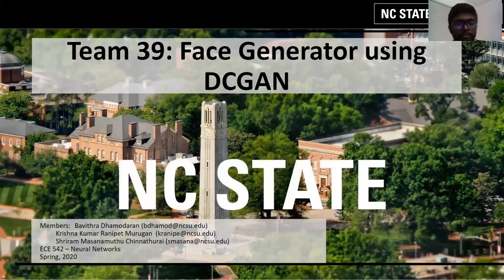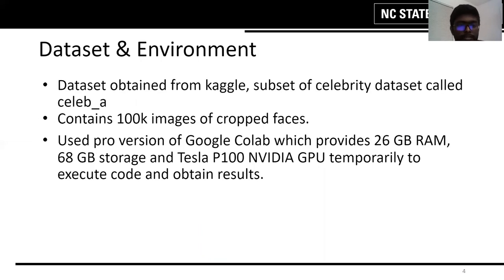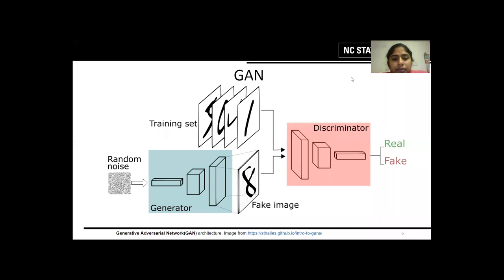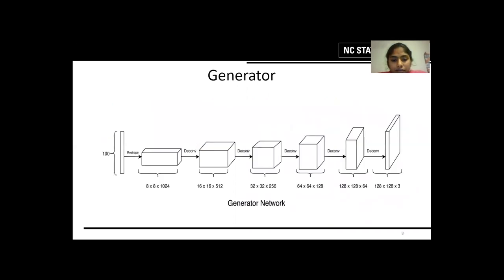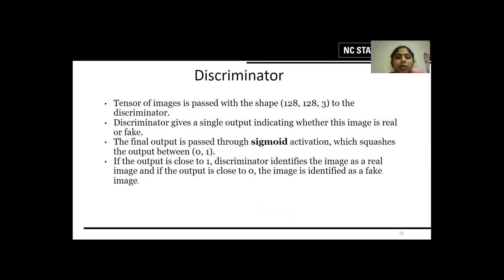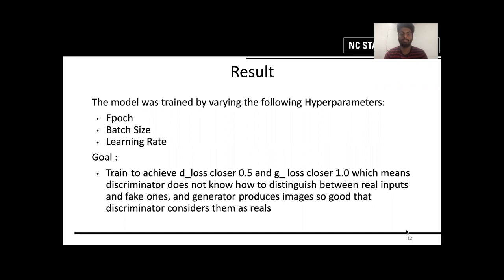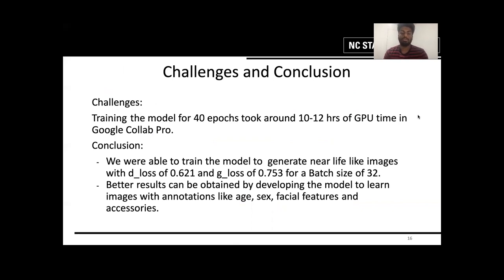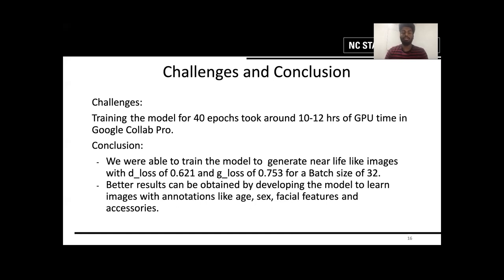Face Generator using DCGAN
Learning reusable features from unlabeled data-sets has been an area of intensive research in Unsupervised learning. Generative modeling is a class of unsupervised learning techniques which is about observing data, then learning a model of how this data was generated. Accurate generative models have broad applications, including speech synthesis, text analysis, and synthesis. One way to do it is to train Generative Adversarial Networks (GANs). In this project, we make use of DCGAN's(Deep Convolutional Generative

Adversarial Networks) to build Face Generator. Kaggle dataset was used which is the subset of the CelebA dataset. Generator loss of 0.753 and discriminator loss of 0.621 was obtained after training the model for 40 epochs with a batch size of 32. The training was done using google Collab pro.